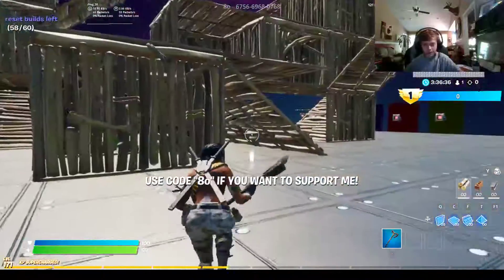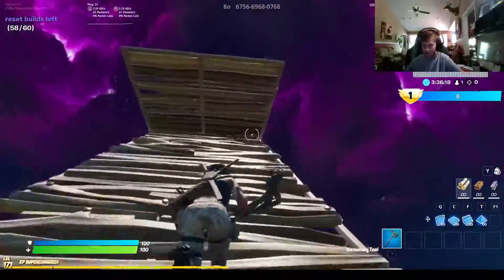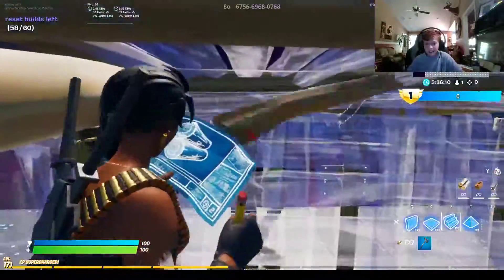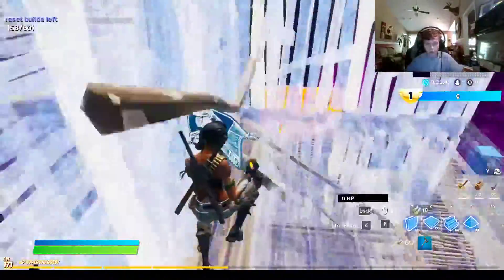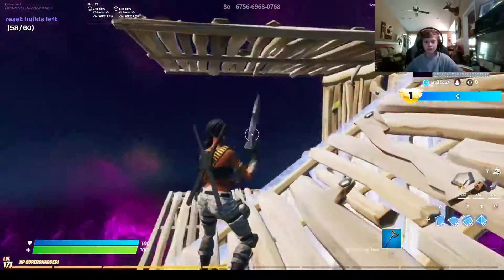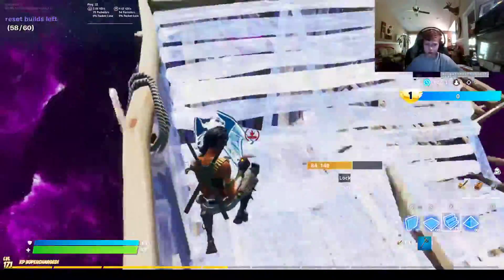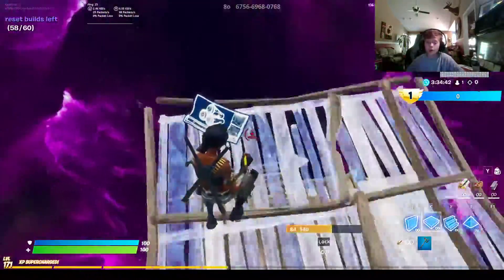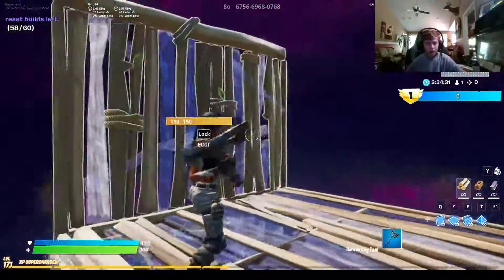MY first pc video with facecam . oh dear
watching my own videos scare me